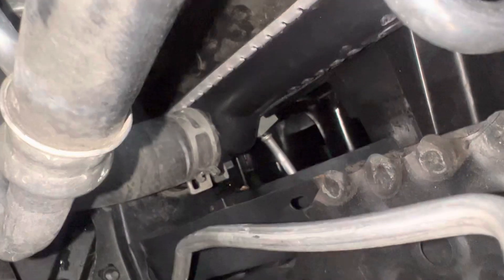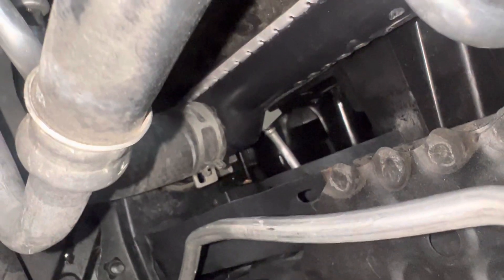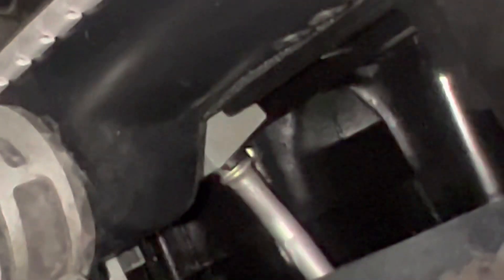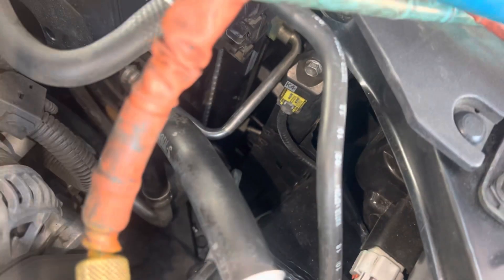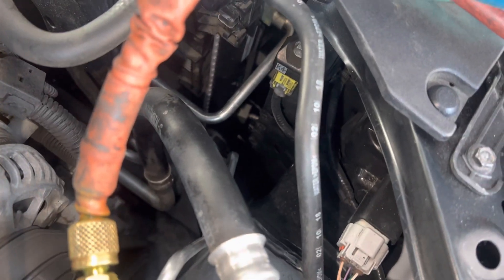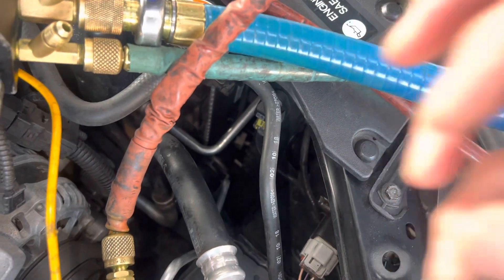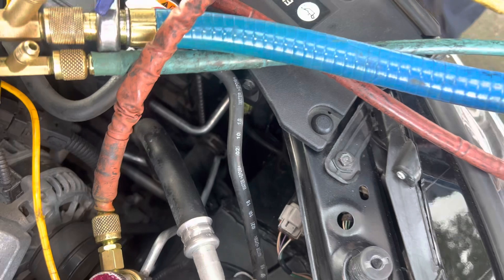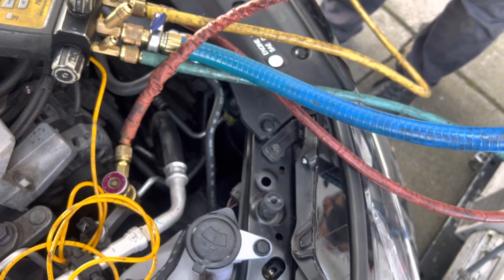TOYOTA OEM PLASTIC CONDENSER CLIP POPS OUT ONE MONTH LATER ON AFTERMARKET CONDENSER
AFTERMARKET CONDENSER METAL RETAINING FABRICATION NOT CORRECTLY MANUFACTURED CAUSE REFRIGERANT RELEASE LATER